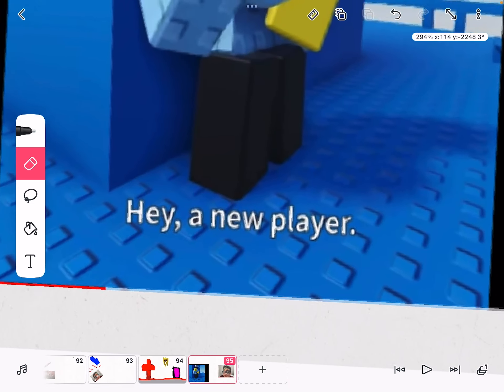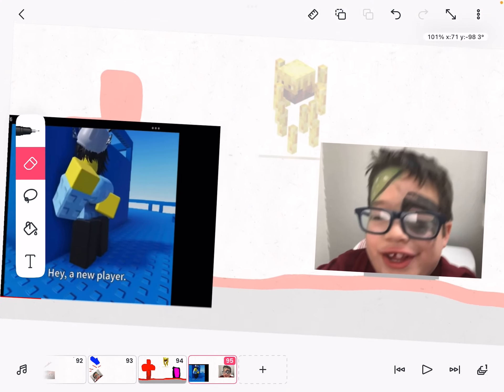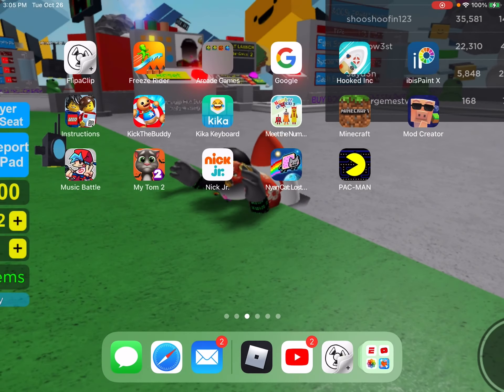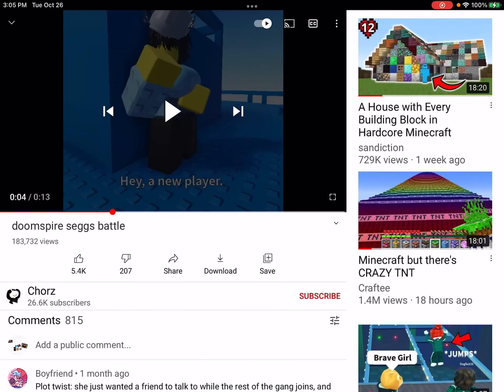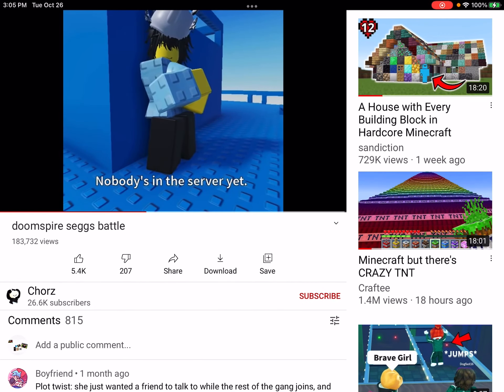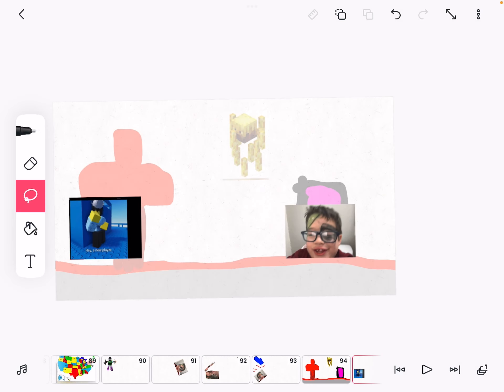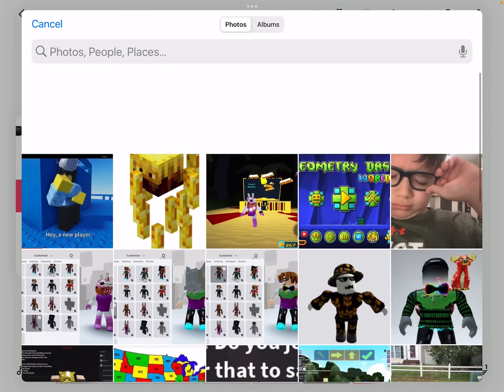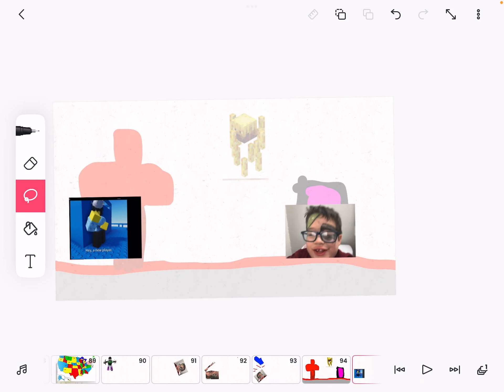Me VS That’s Don’t question￼ Girl￼￼ 1￼￼